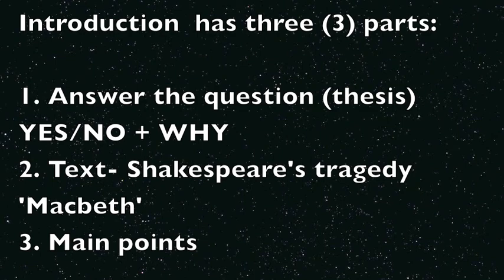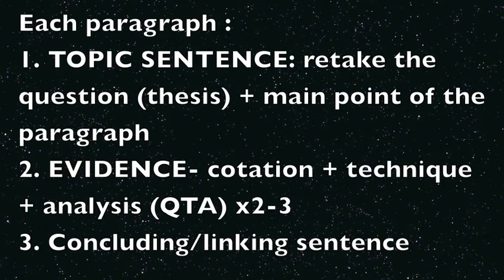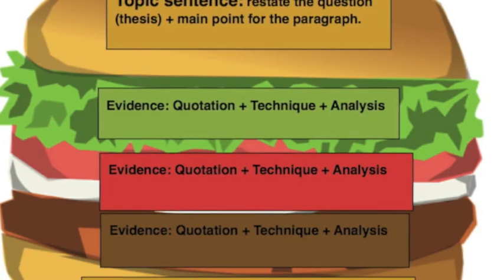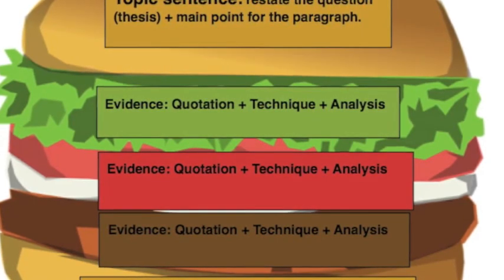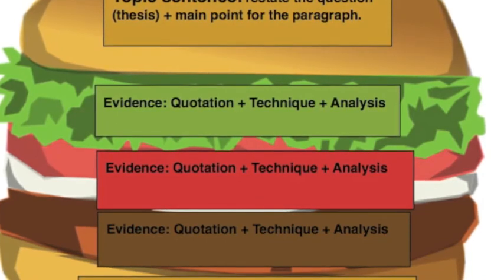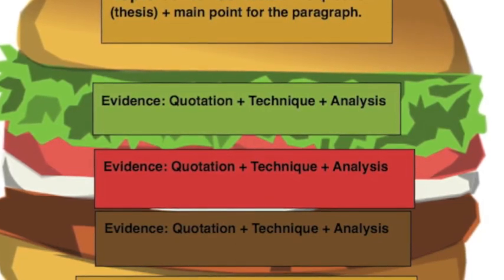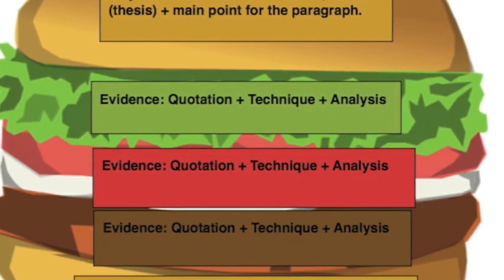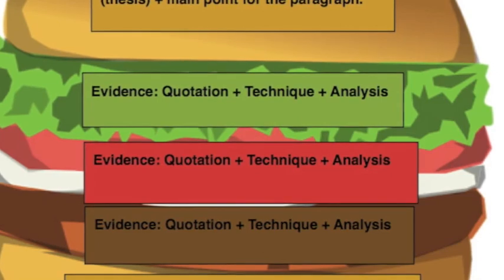Year 9 Essay Feedback, 2014, Macbeth.